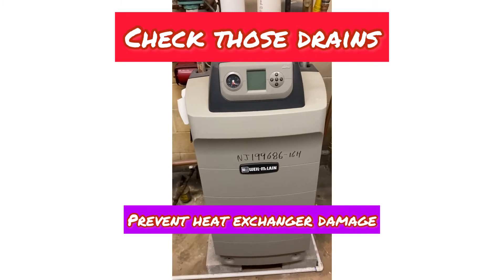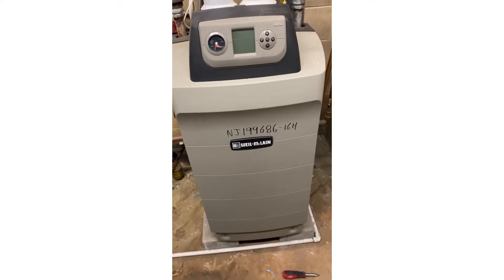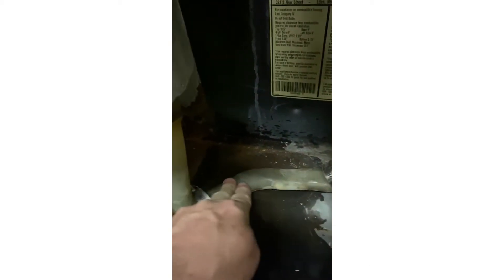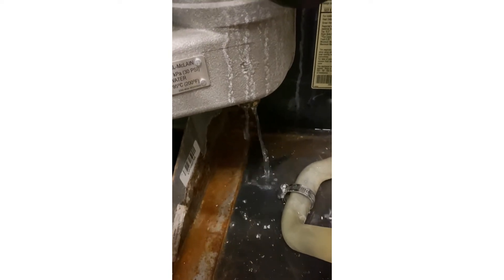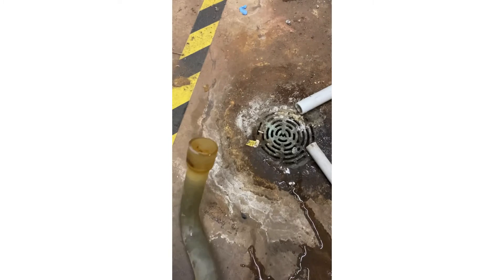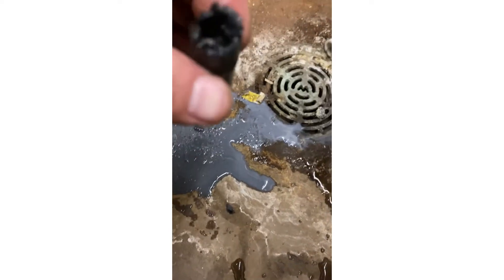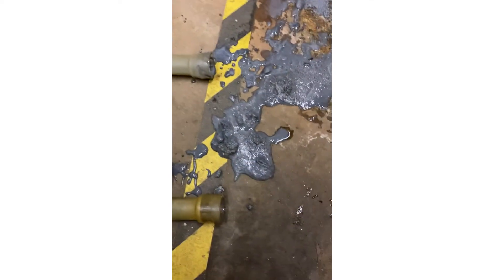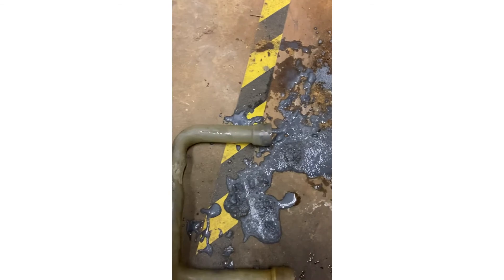Weil McLain Ultra boiler condensate drain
During your maintenance always make sure you check the condensate drain. Failure to do so can cause a heat exchanger to rot out prematurely. In his video you’ll see all the gunk that came out is a metallic color yes that is the inside of the heat exchanger rotting away